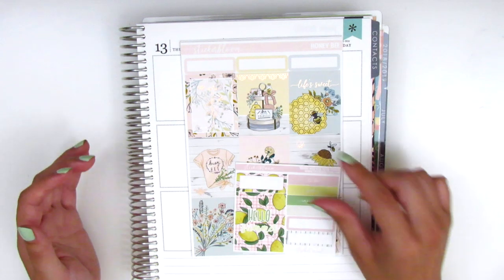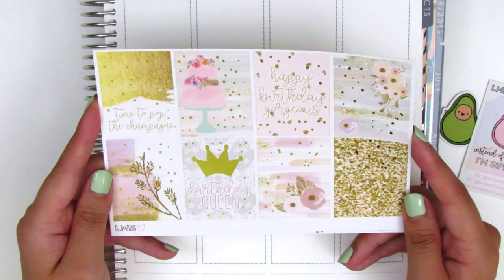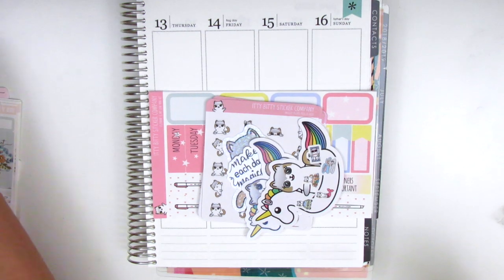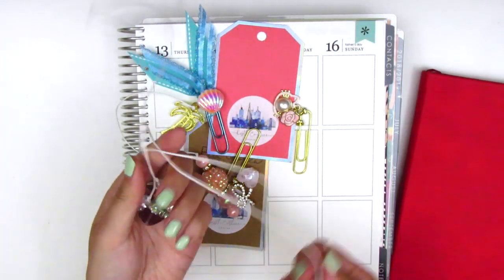Sticker Haul ft. Tropical Paper Co, Sticker Bloom, Let's Make it Sparkle, & More!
HAPPY MAIL:
Sherry H.

THIS WEEK:

Nail polish: Sally Hansen Xtreme Wear "Mint Sorbet" + Seche Vite Dry Fast Top Coat

Tropical Paper Co

Itty Bitty Sticker Company

Hustle and Shine Design